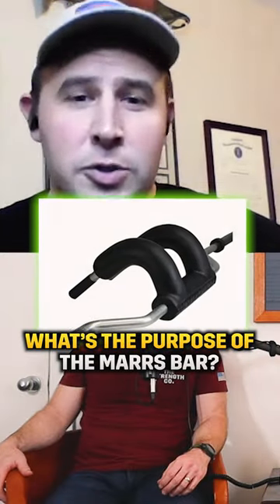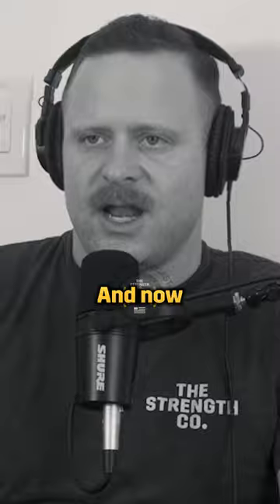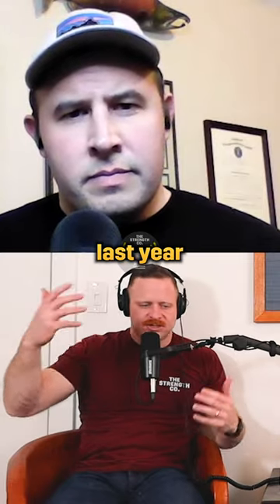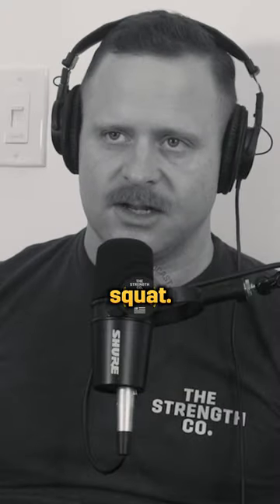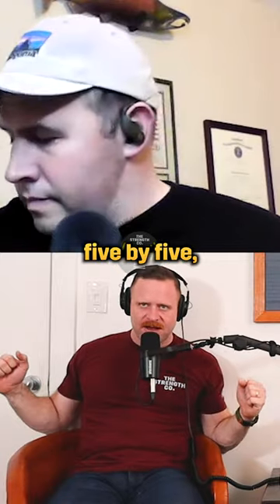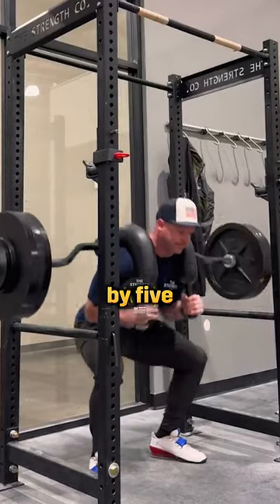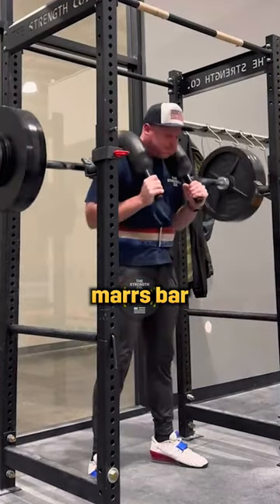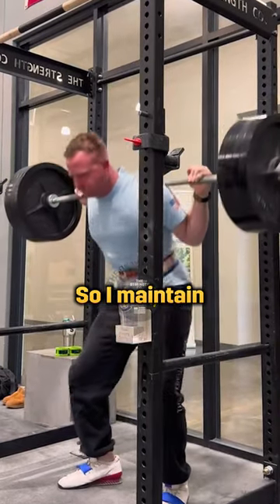WHEN SHOULD YOU USE A SAFETY SQUAT BAR?!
From episode 008 of @TheOkayPodcast